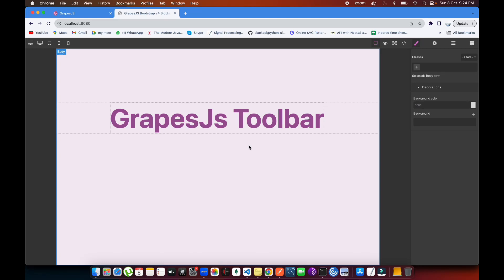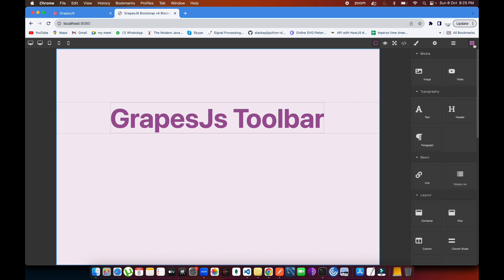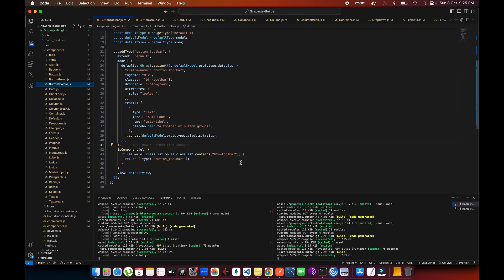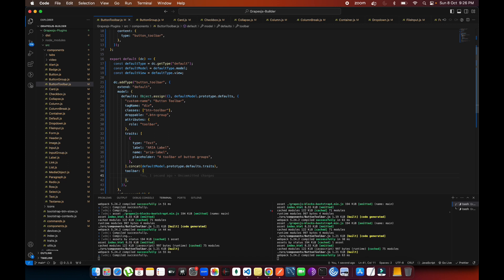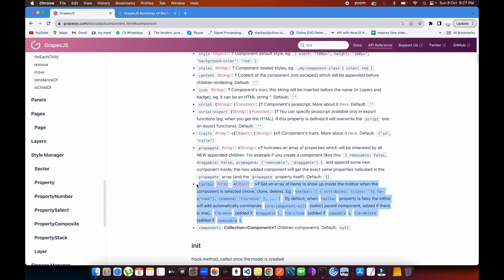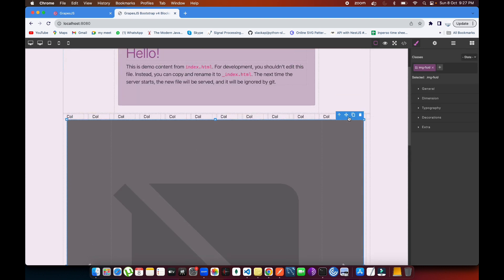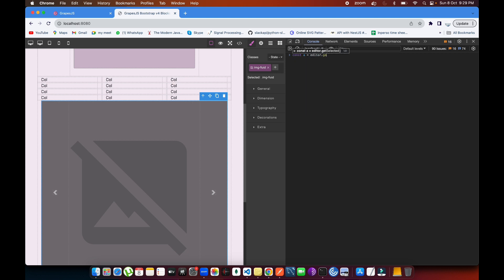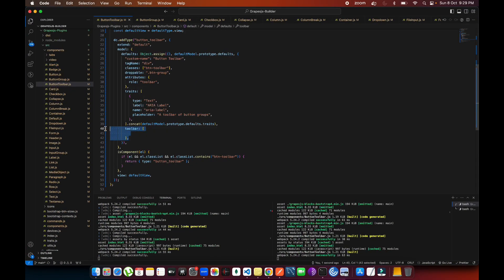Grapesjs Component Toolbar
Hey Guys,
In this video, I have described component toolbar customization.